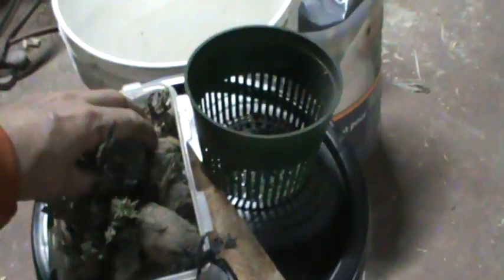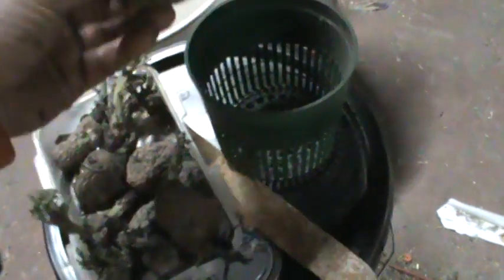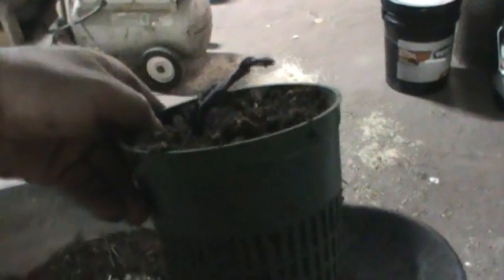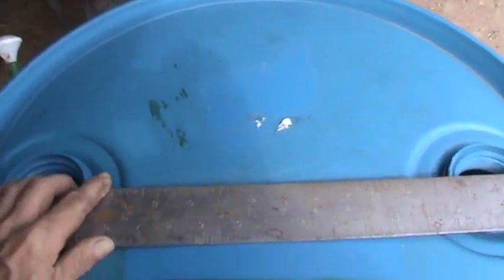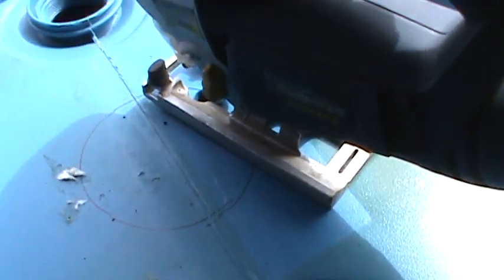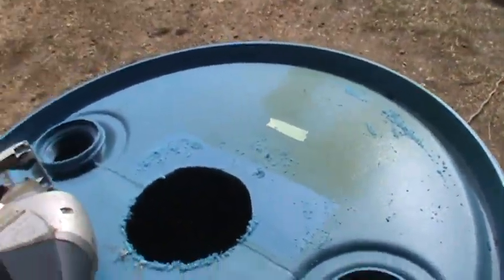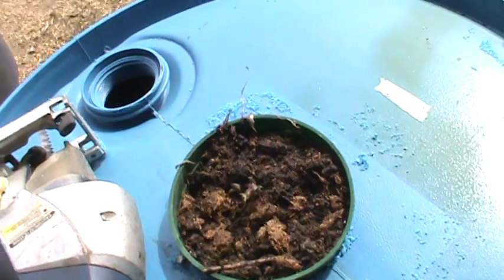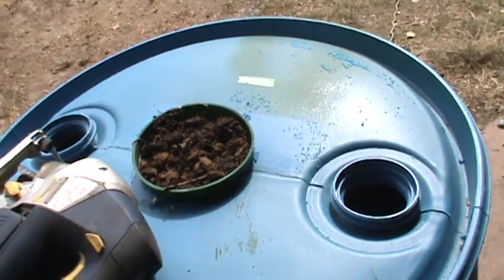#43 Aeroponic Potato Build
If this works it will be a great way to grow potatoes indoors or out even if you have no soil to plant in. As always, check the "show more" for product links.

Anita Bailey  Cold Times

Net Pots